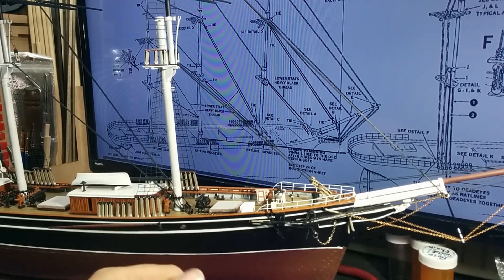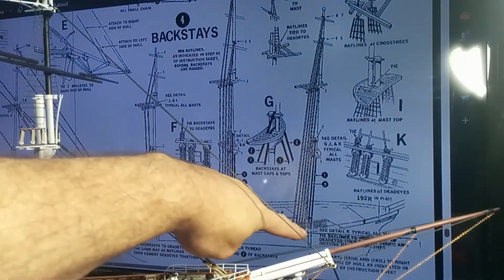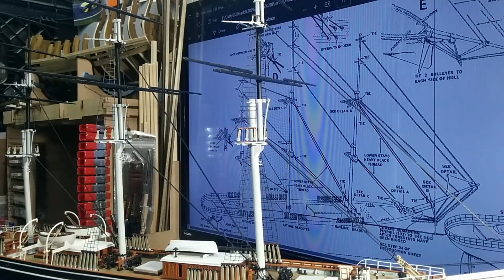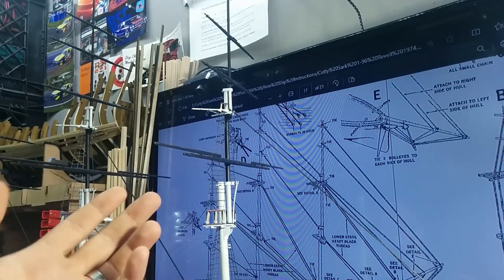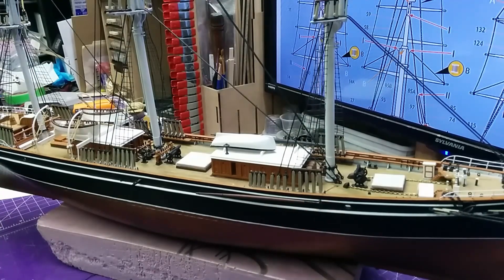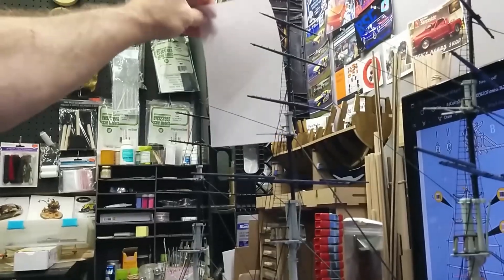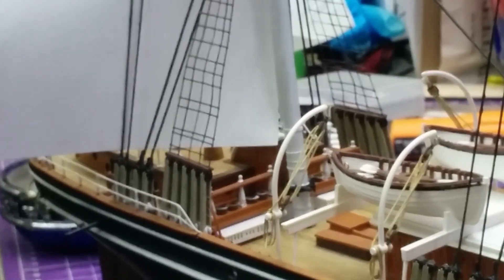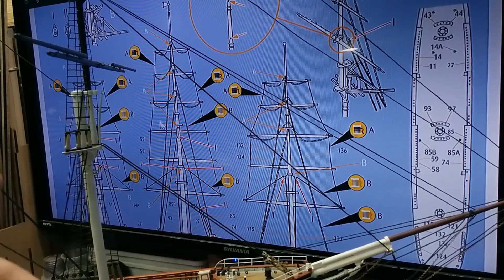The Cutty Sark Buddy Build with @Charlie Mac (Part 8)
The Cutty Sark rigging is going good, a bit slow, but I'll get it all done. It won't be long now I think.

OcCre
For all your wooden ship needs!
Thank You So Much!

NAPA Auto Parts:
123 King Street
St Stephen

Resin Parts:
Hobbiwerks.com

Don't forget to visit their shop in Toronto Ont. Canada

My YouTube Stuff:

Join the fun, Shop us what your working on in the group:
If you want to help with the Channel:
If you want a Shop Card, or you want to send me something:

Products I Used:

From Amazon -
10 Sheets Self Adhesive 11.8x8.3inch 0.7mm Thick Velvet -

Channels To Check Out:

Tools I Use:

Jewelers Saw-

144-Piece Jewelers Piercing Saw Blade Set-

Mini Hand Saw, Craft Blade-

ONNPNN 500 Pieces Glue Micro-Tips, Plastic Super Thin Glue Tip-

Modeling Scriber-

60 Pcs Hand Drill Bits Set, Precision Hand Pin Vise-